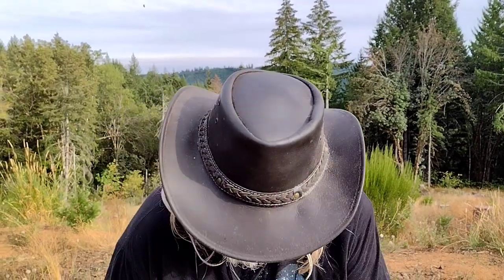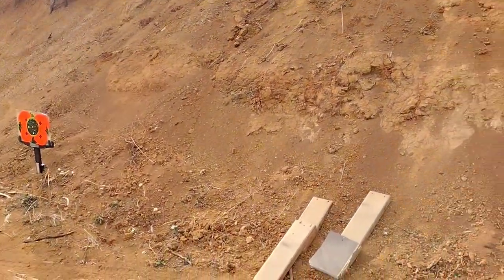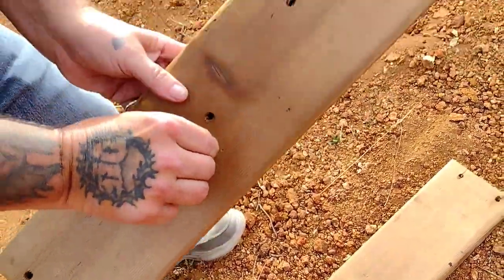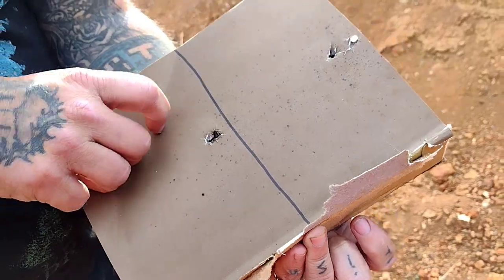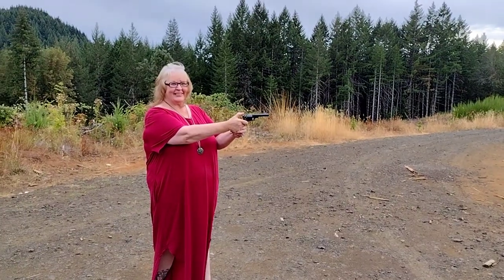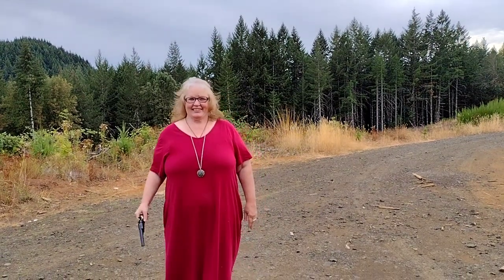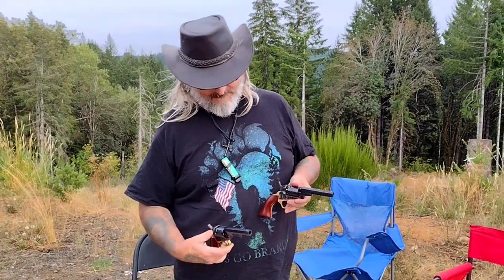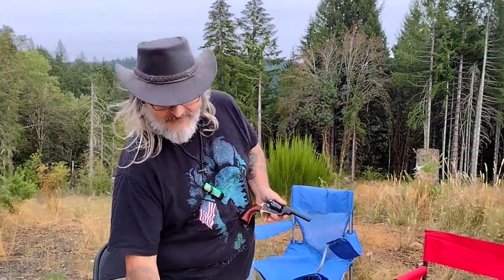shooting the 1849 Colt pocket revolvers and Colt Wells Fargo .31 caliber pocket revolvers.